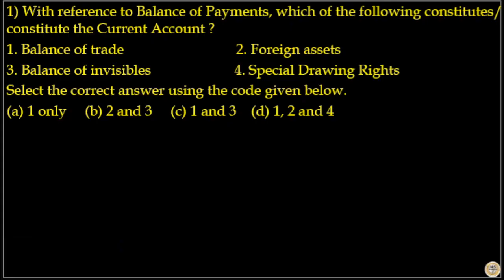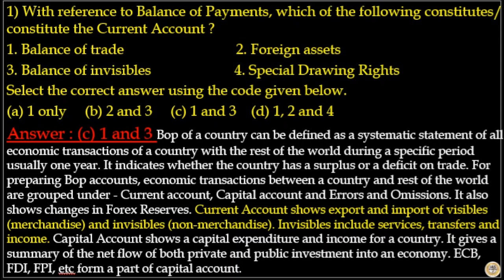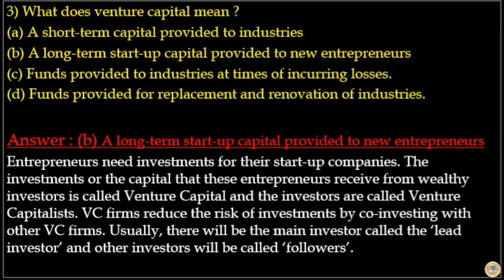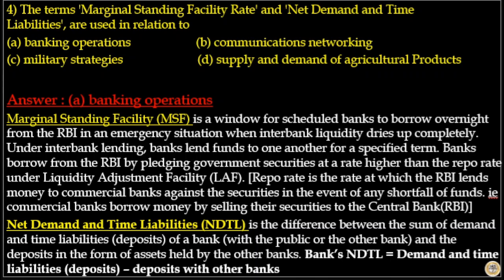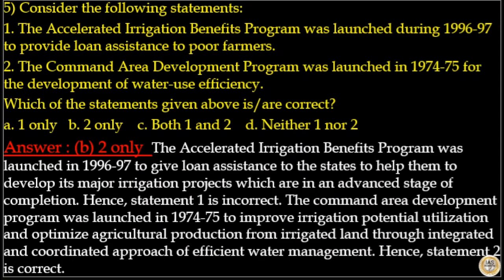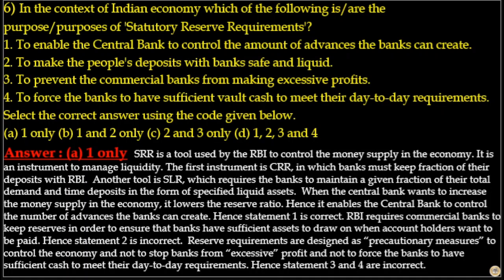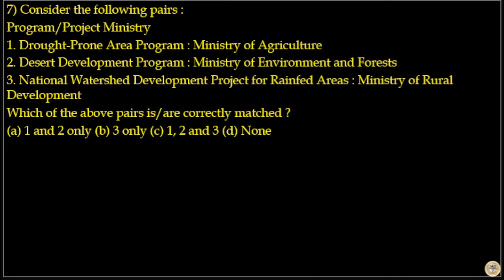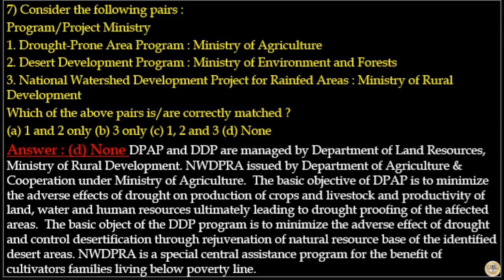Economics PYQ UPSC Prelims set 18 | LBS IAS Academy